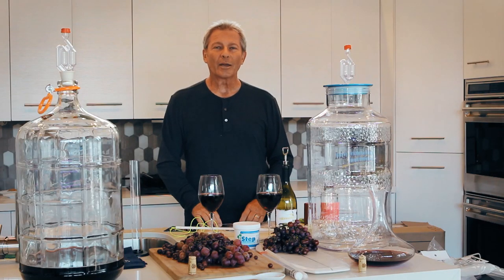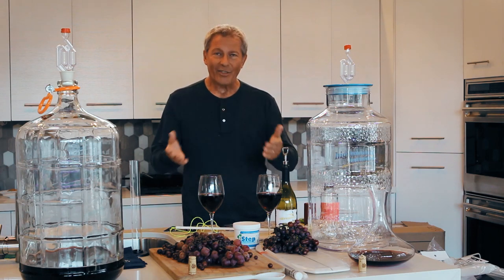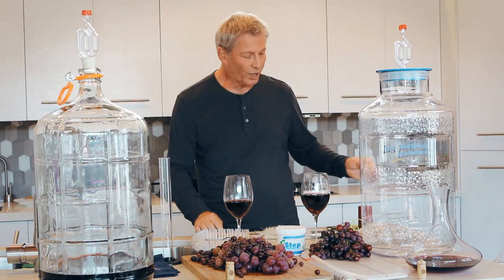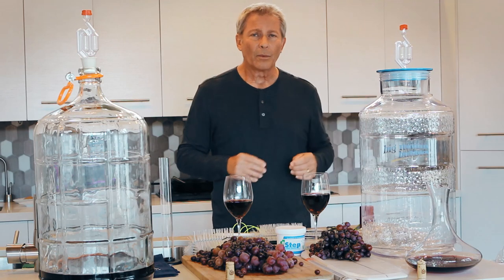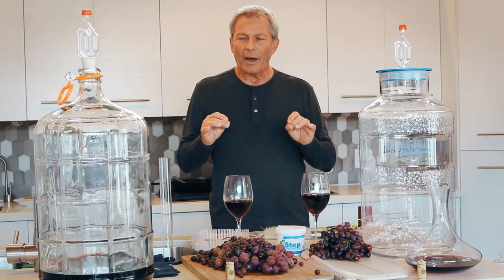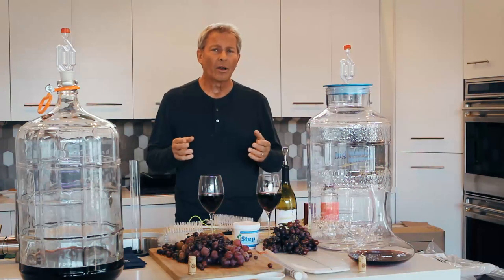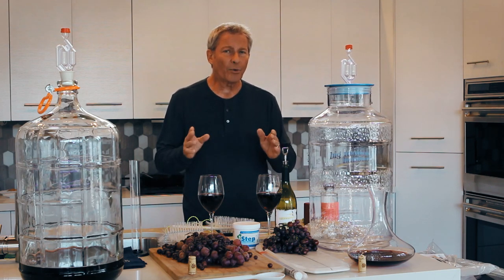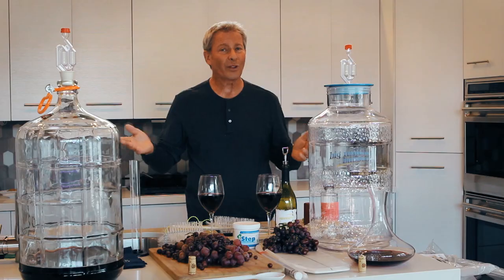Wine Making Kit From Northern Brewer Master Vintner Review - How To Make Wine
Master Vintner Home Wine Making Equipment Starter Kit with Plastic Big Mouth B... via @amazon .

My wife and I live in Southern California, and we are fortunate to be able to grow grapes in our backyard. We also both love wine, so it was a natural extension that we look into making our own wine. After
going online and doing some research, I ran across a guy by the name of Tim Vandergrift. Tim is master wine maker, and considered a home wine making guru. He recommended the Master Vintner Kit, so I decided to give it a try..and this is my review.

OK, the good things…Once I opened up the box, I found that it contained virtually everything one needs to make wine. The kit was very comprehensive and didn’t require any additional “upgrades” that some other kits I checked out needed to make wine. Some of the good things that came with the kit were a Big Mouth Bubbler (for starting the fermentation process) and a 5 gallon Car Boy to store the wine, let it age as long as you wish, without the risk of oxidation. There is a thermometer, Specific Gravity gauge, wine whip (degasser), cleaning brushes, and even corks! Unlike many of the wine kits I looked at that were foreign made, the Master Vintner Kit is made in the USA, and that quality shows in the components.

Now for the cons…First, the price for I paid for the Master Vintner Kit was a little higher than some of the other kits on the market, but I believe that this is a case of “You get what you pay for”. Because of the quality of components, and that EVERYTHING you need is included, the little extra you pay is worthwhile compared to the cheaper, foreign made kits.

I earlier mentioned the Big Mouth Bubbler and Car Boy. The Car Boy is made of heavy duty glass, but the Big Mouth Bubbler is made of high grade plastic. My concern with the plastic was that there may be a chance of BPA leakage. (BPA is a chemical that can leak out of some plastics that is not good for human consumption.) So I called the company tech support line, and after only a few minutes of voicing my concerns, they let me know that the plastic in the Big Mouth Bubbler did not contain BPA’s. Side note: The tech guys are available 7 days a week, and are very knowledgable…another benefit.

So after making our first “vintages”, my wife and I sampled our bounty, and quite frankly, we were pleasantly surprised with our first attempt! Our friends also liked what they tasted (and they weren’t just being polite), and asked to try more of our next vintages.

I am giving the Master Vintner Kit a 4.9 out of 5 rating. It’s that good!

Thanks for looking and listening, and I hope you check out some of my other product reviews.